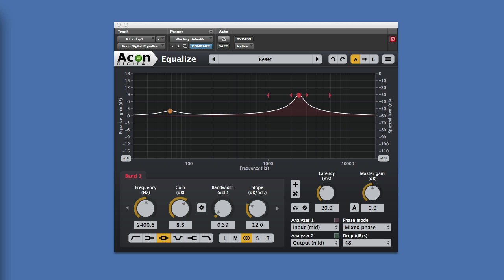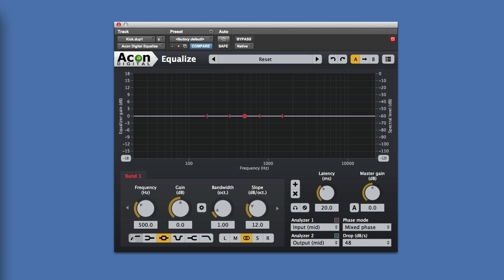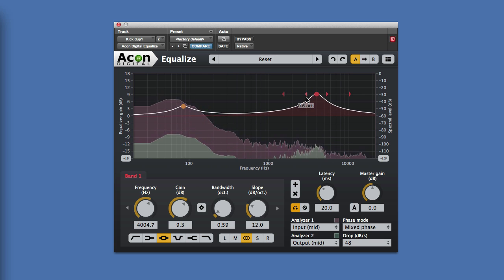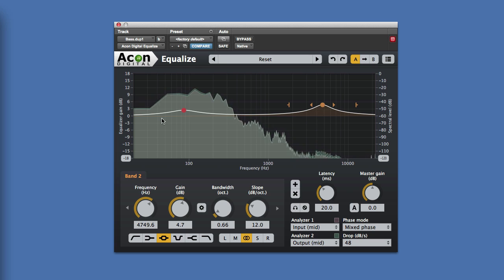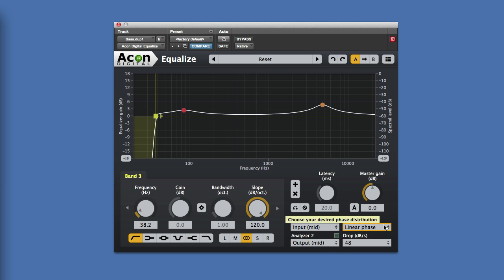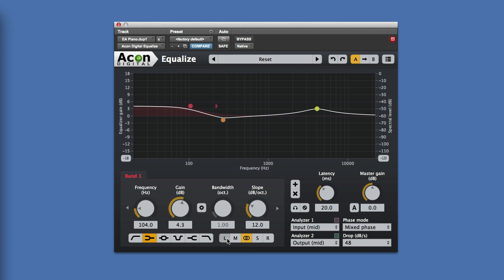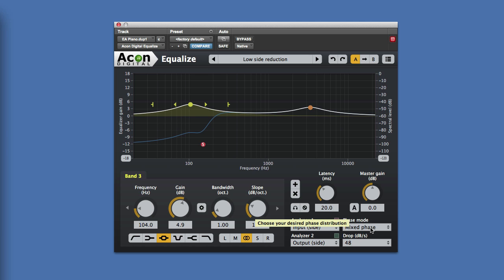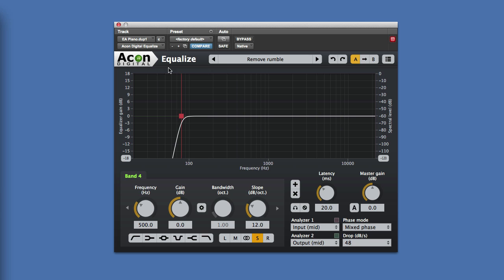Review: Acon Digital Equalize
Check out Mike's review of the new Acon Digital Equalize plug-in and find out if it stands out from the other EQ plug-ins.